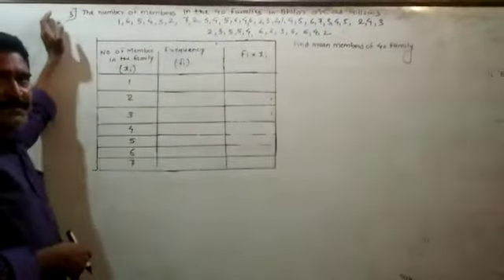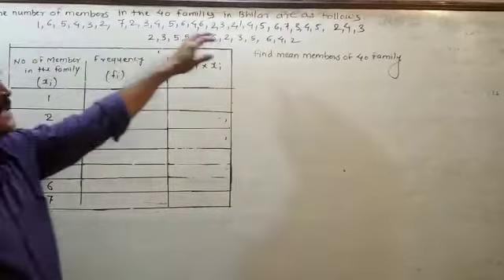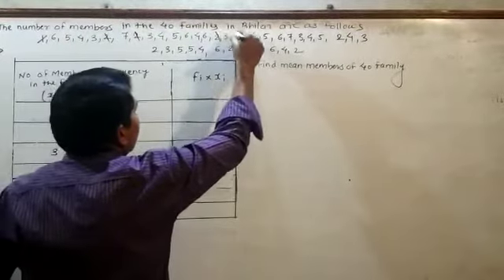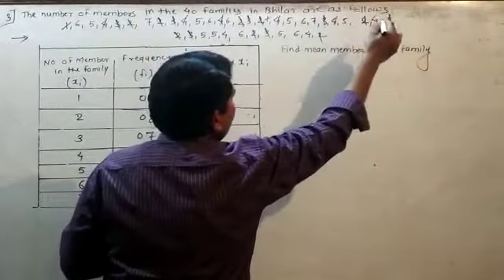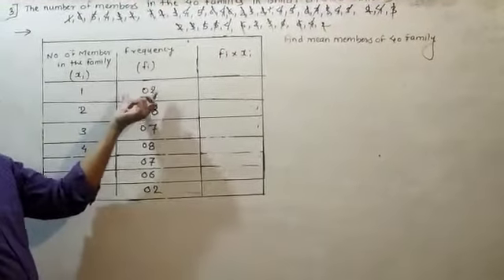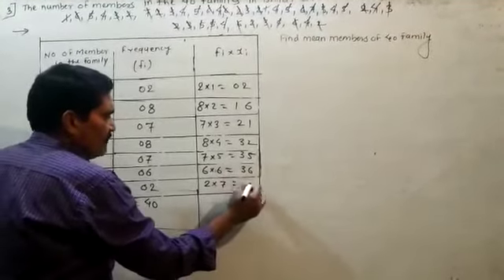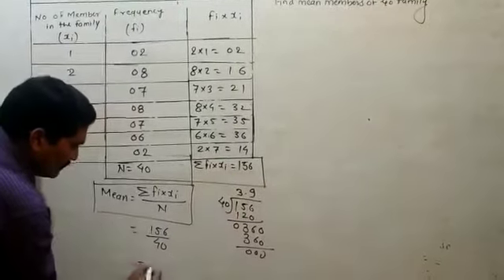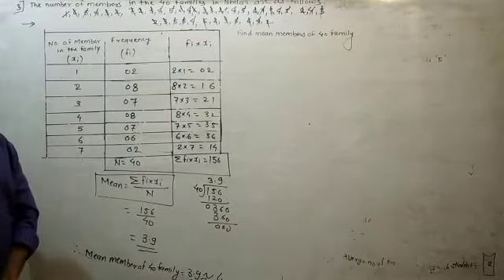Maths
Video from sharad sir